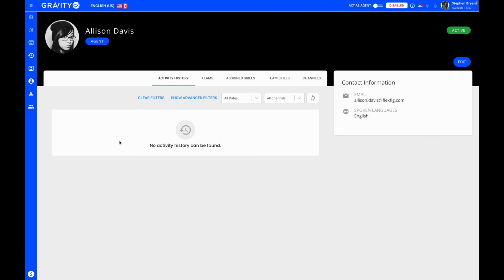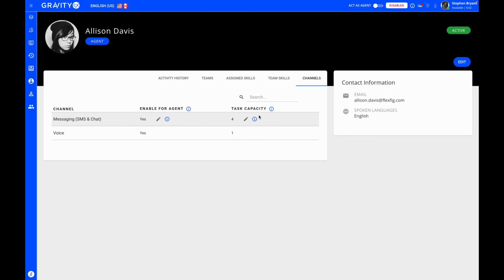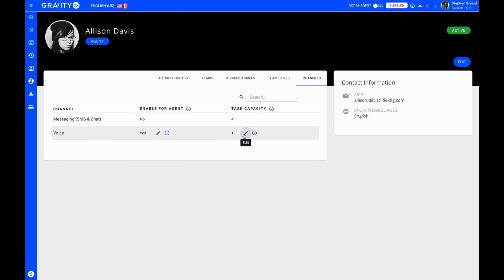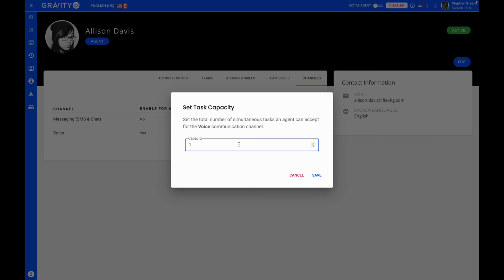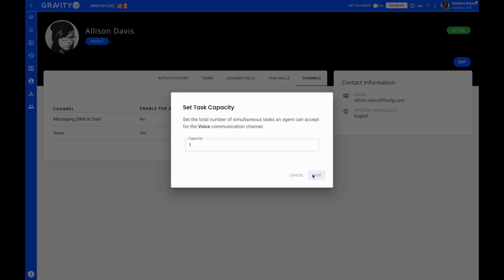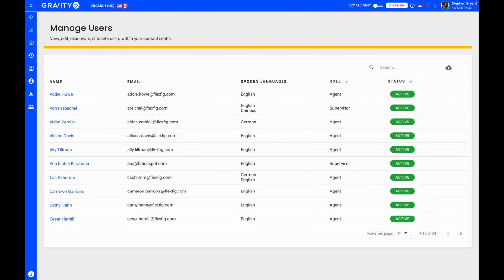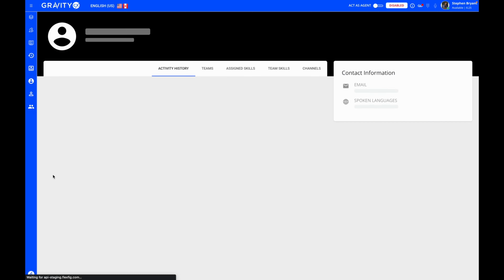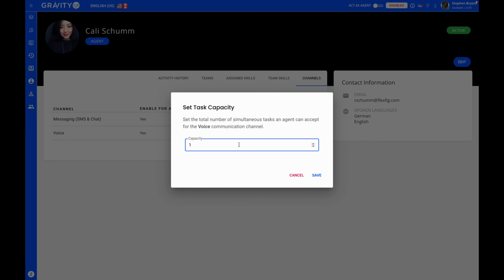How to edit a users communication channel settings as a supervisor?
gravitycx.io // You asked for it! Editing a user’s communication channel. So we put together this step by step video to help you.

If your question isn’t covered in this video, go to support.flexfig.com